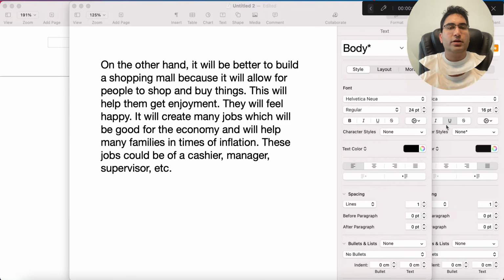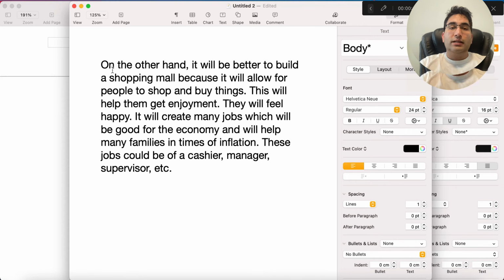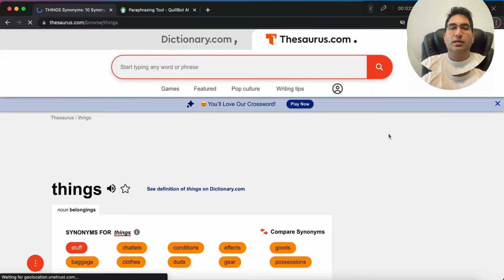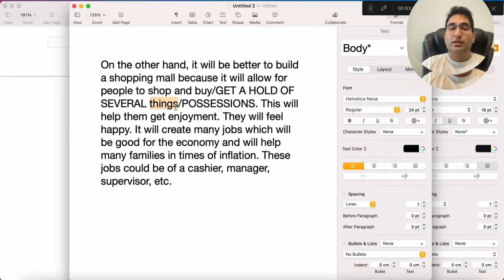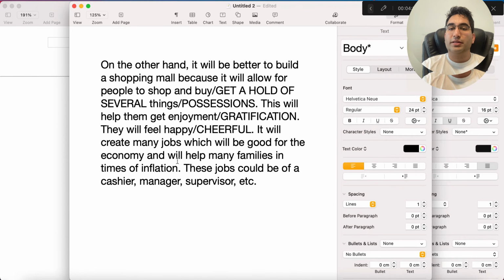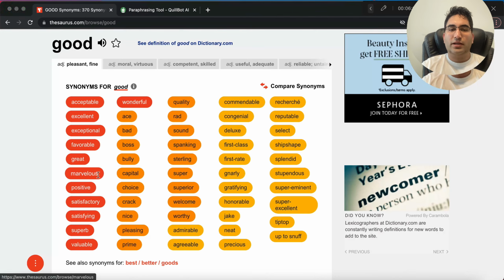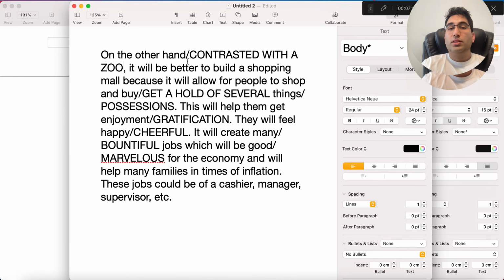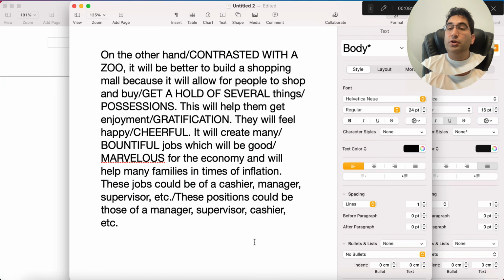CELPIP 5 to 9 Writing Vocabulary. In Minutes! These 2 Strategies Will Get You to CELPIP 9+!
0:00 CELPIP WRITING BASIC SAMPLE
2:00 THESAURUS
3:05 CELPIP PHRASES
4:30 EDITING CELPIP WRITING PARAGRAPH
8:20 ADVANCED CELPIP WRITING

TRANSCRIPT: hey how's it going I hope you guys are doing well and now I have a paragraph here which is a very standard paragraph that I usually see with students this is celpip Task two and uh this is the CELPIP writing task 2 where let's say the questions talking about what do you prefer you want to build a zoo or a shopping mall in your area and let to the person's supports building a shopping mall this could be body two most likely or maybe body one because nursing on the other hand so let's assume it's body two and they're talking about how the shopping mall would benefit us now I wanted to give a whole lesson here on grammar and everything but there are no grammar mistakes I removed them and there but there are mistakes in vocabulary and the way the sentence is it's very basic you can pause the